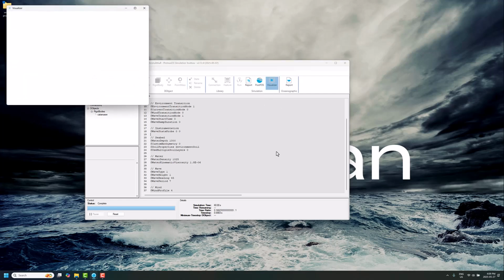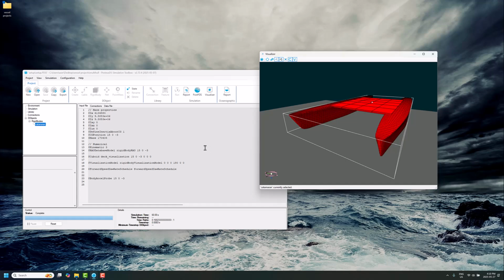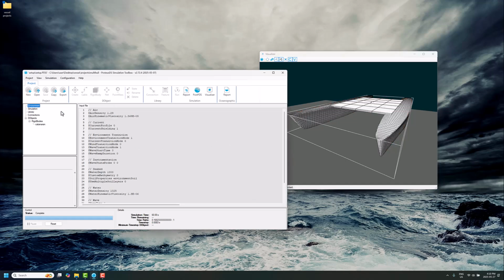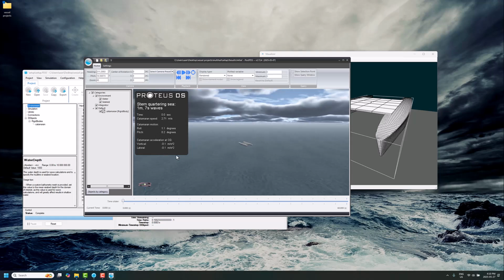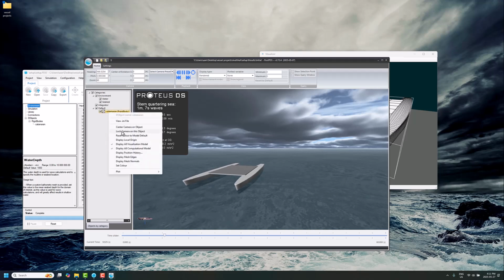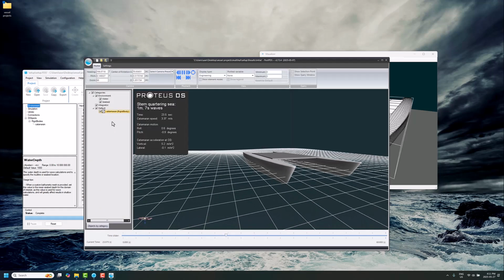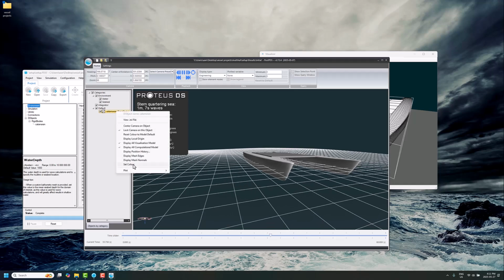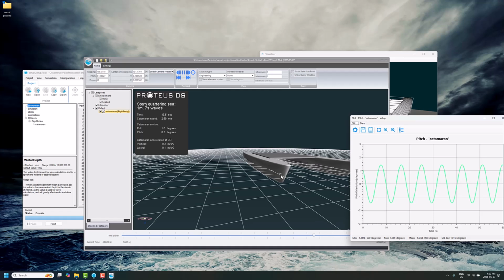Overview of custom live updating data overlay for PostPDS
Showcases the custom overlay capability for PostPDS. This can be customized with editable text and fields to load different parameters from the simulation data as needed.

Contact DSA Ocean for questions on formatting and use of the overlay capability in ProteusDS: